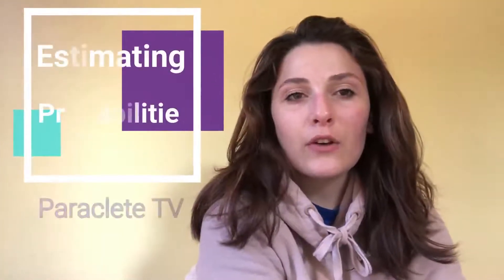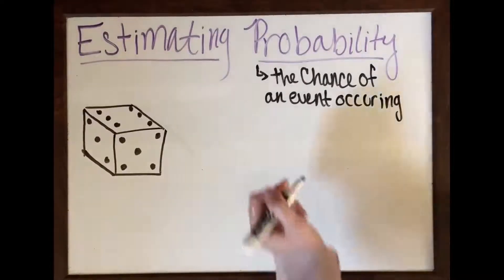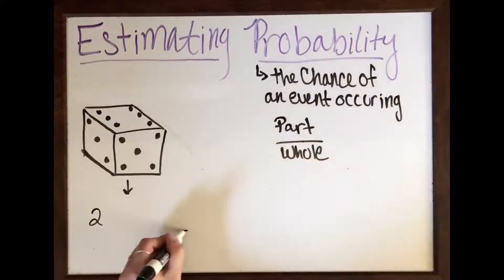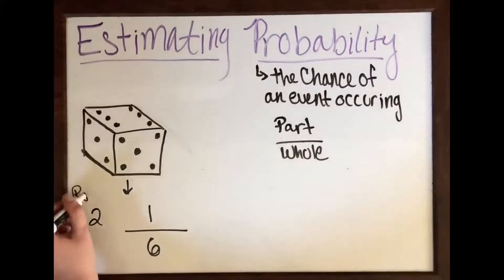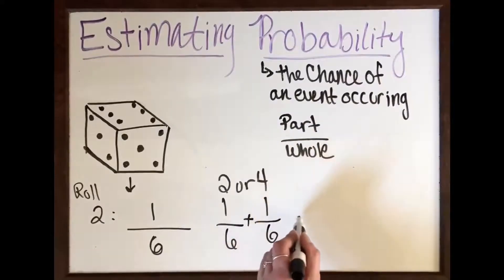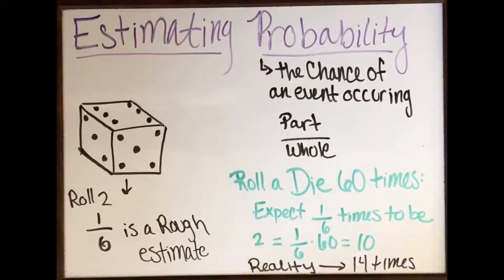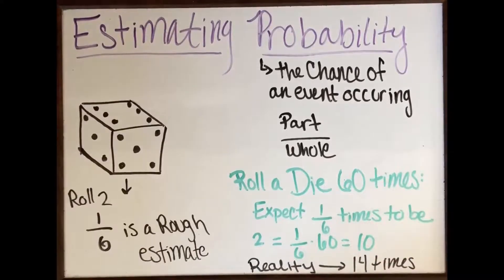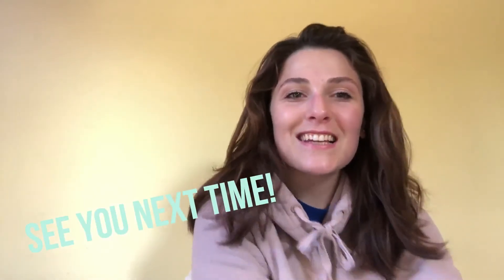Estimating Probability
Estimating Probability: students will be able to approximate the probability of a chance event by collecting data on the chance process that produces it and observing its long-run relative frequency, and predict the approximate relative frequency given the probability.